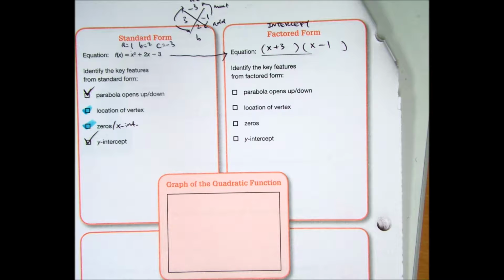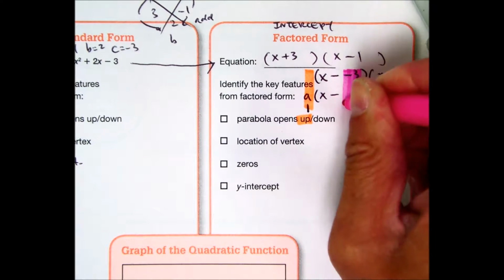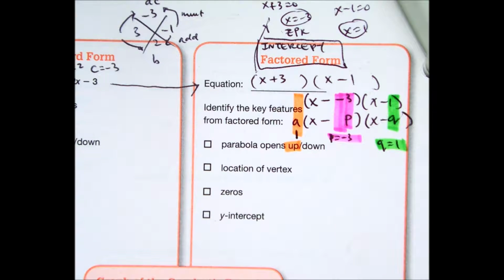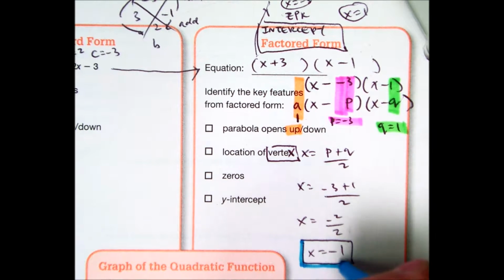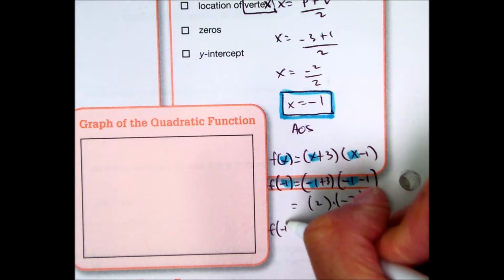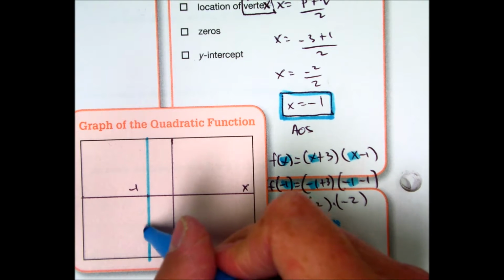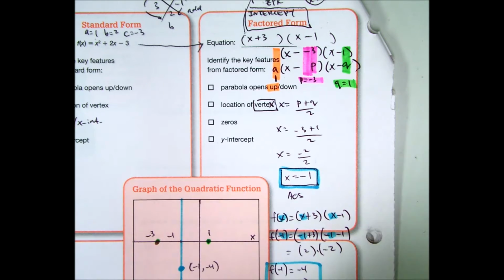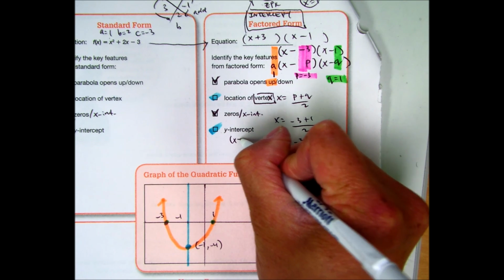graph quadratic factored form packet 12 6, p912 all